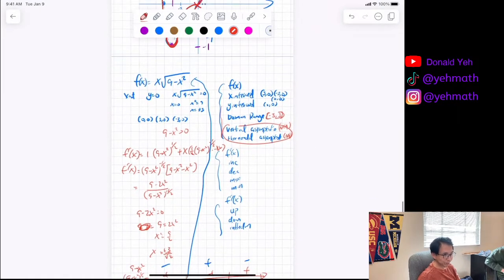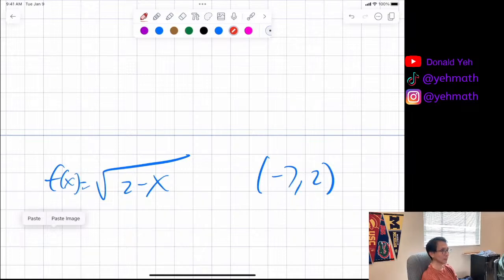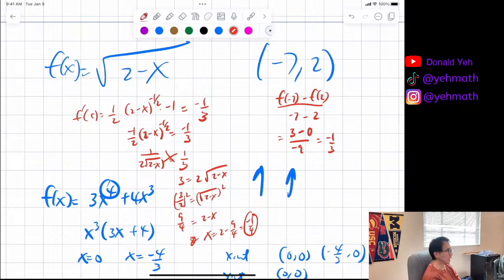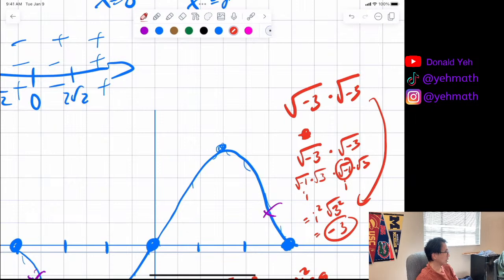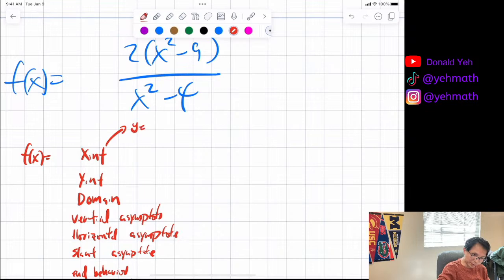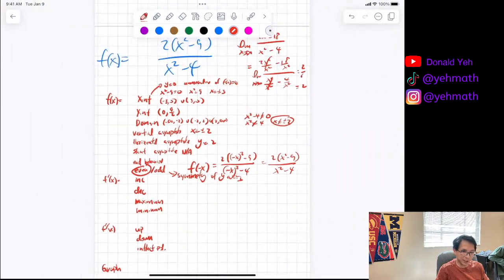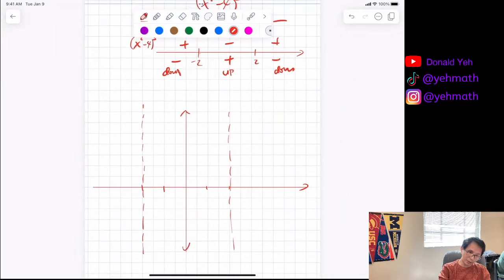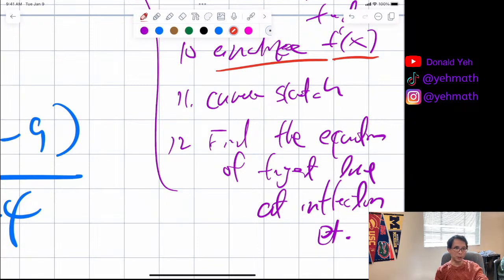Ap Calculus Curve sketching 2